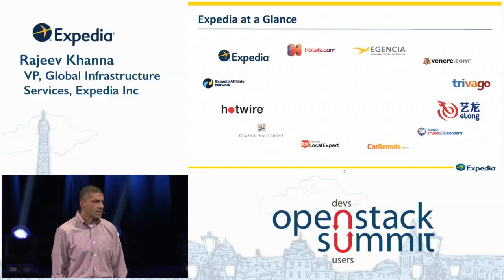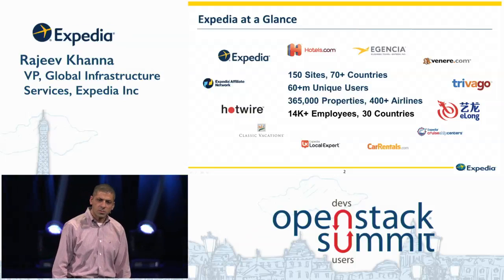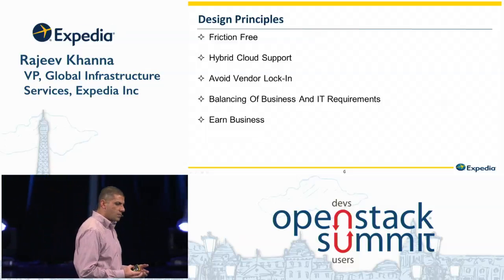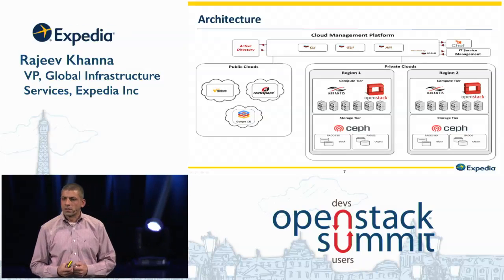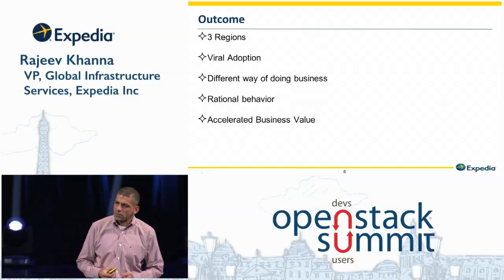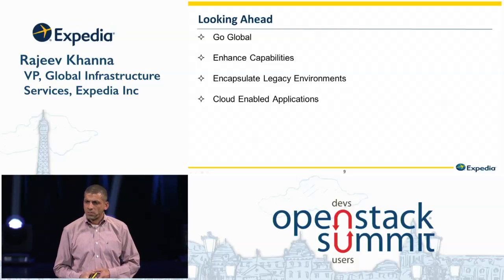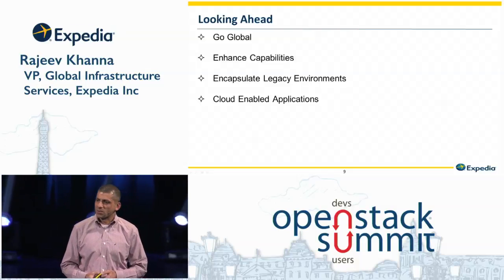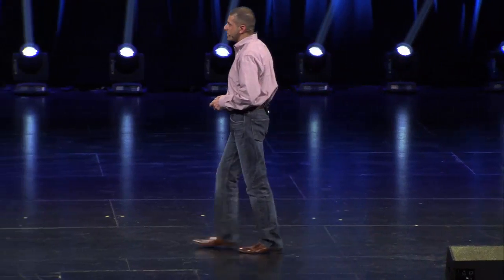Accelerating Innovation at Expedia with OpenStack